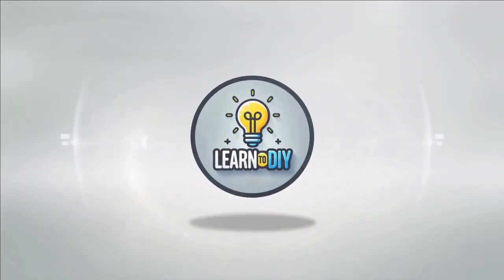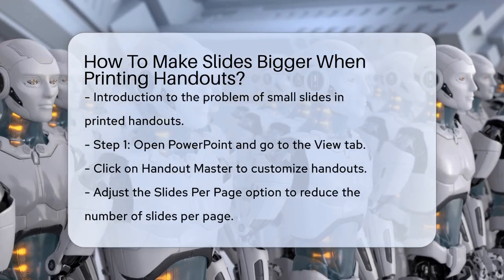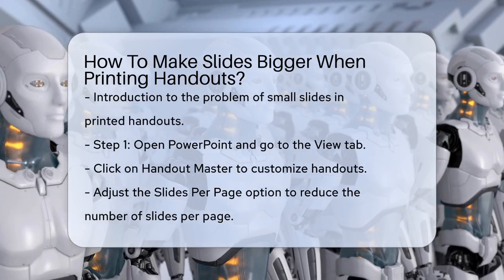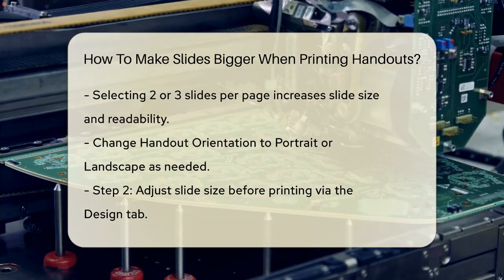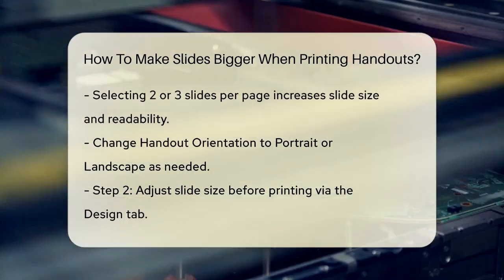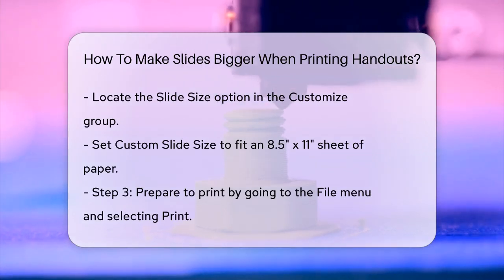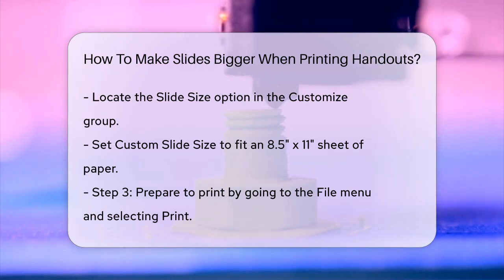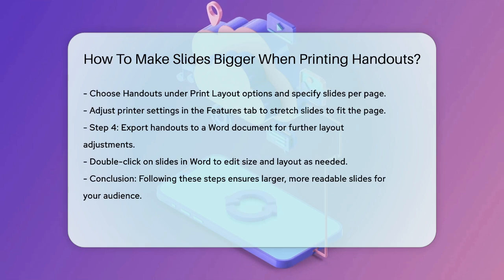How To Make Slides Bigger When Printing Handouts? - LearnToDIY360.com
How To Make Slides Bigger When Printing Handouts? Are you looking to enhance the readability of your PowerPoint handouts? In this informative video, we will guide you through the essential steps to make your slides larger and easier to read when printed. We'll begin by exploring how to adjust settings within PowerPoint to customize your handouts effectively. You will learn how to modify the number of slides per page, which can significantly increase the size of each slide. Additionally, we will cover how to change the orientation of your handouts to best suit your content.

Next, we will discuss the importance of adjusting the slide size before printing. You will discover how to set custom dimensions that fit standard paper sizes, ensuring your slides are not too small when printed. We will also walk you through the printing process, including selecting the appropriate layout and printer settings to maximize slide visibility.

Moreover, if you're interested in exporting your handouts to a Word document, we will highlight how to make further adjustments to layout and size in Word. By the end of this video, you will have the knowledge to create PowerPoint handouts that are not only visually appealing but also easy for your audience to read and follow.